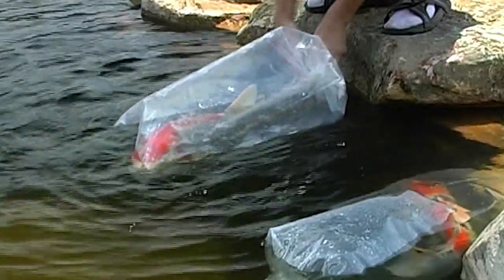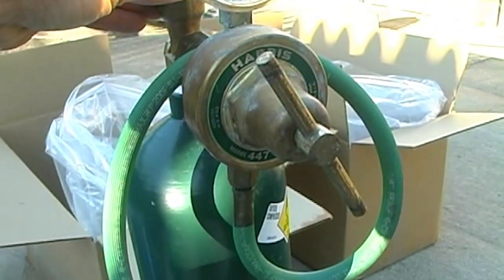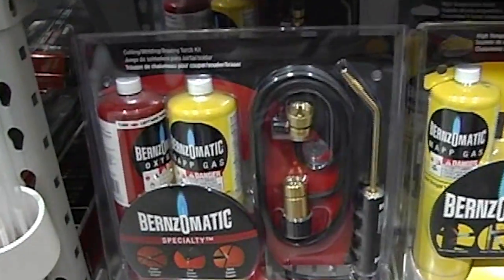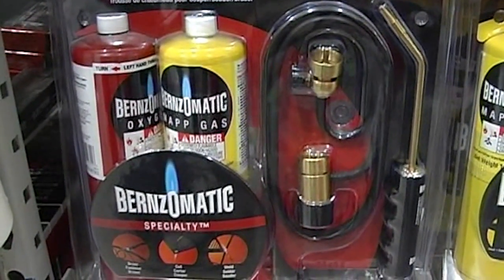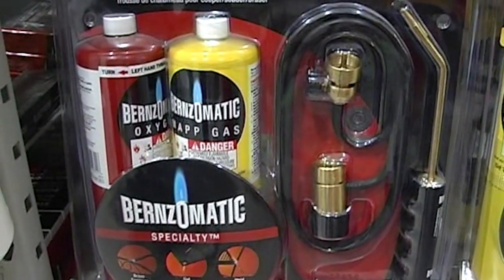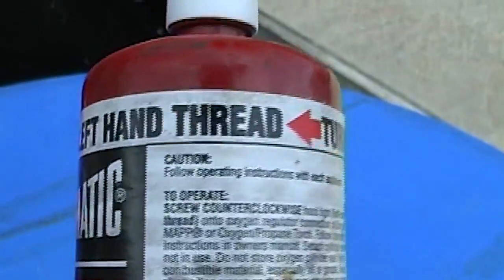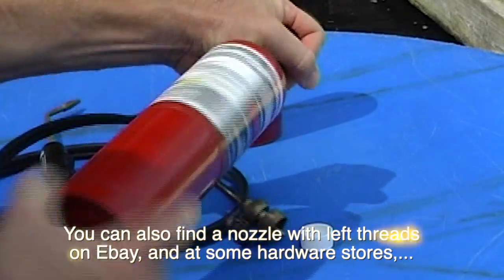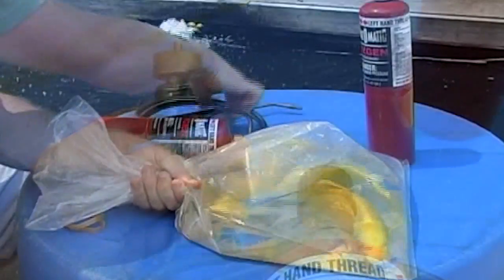Oxygen For Transporting Fish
A handy and inexpensive way to get oxygen for transporting Koi and aquarium fish.